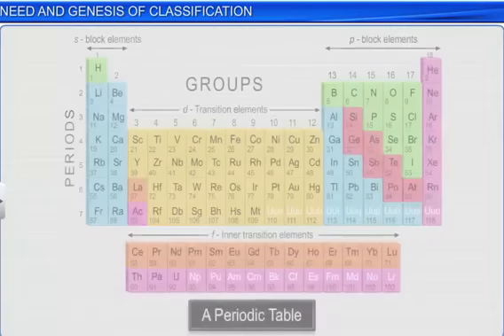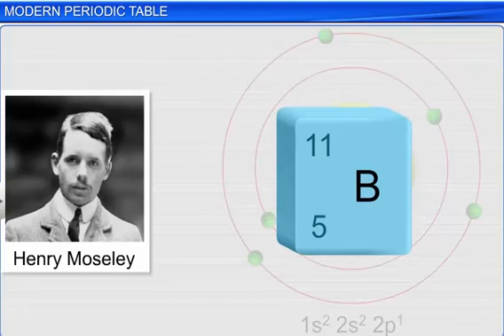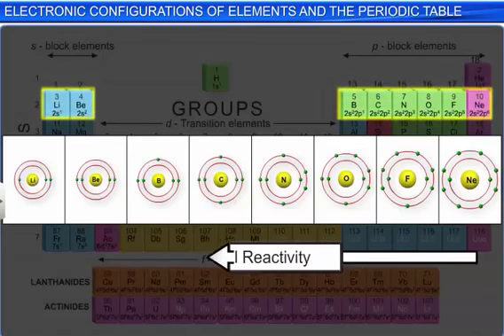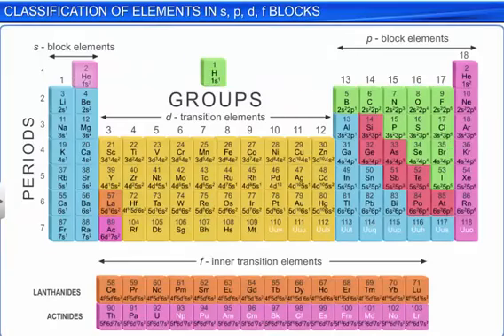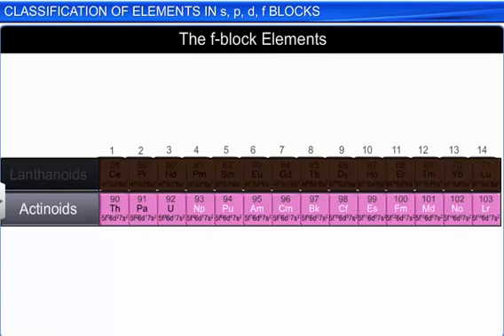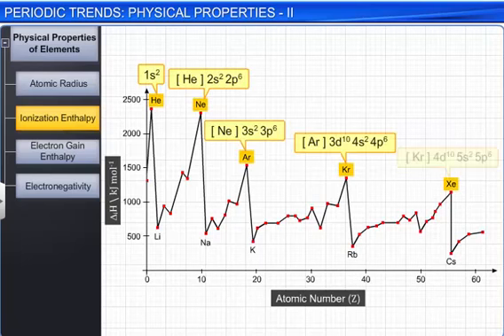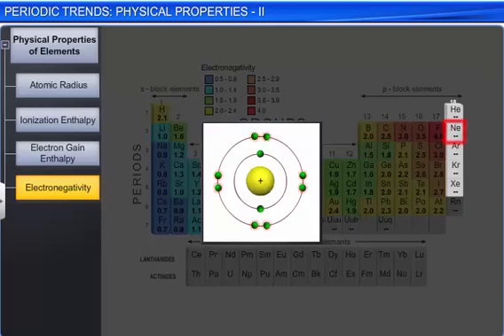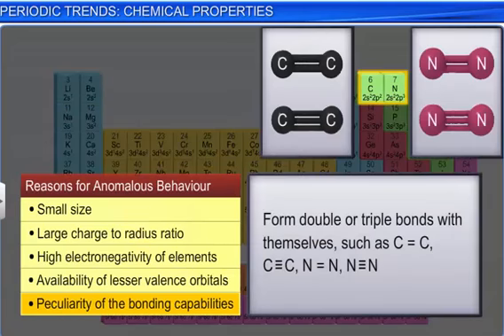CBSE CLASS 11 CHEMISTRY PERIODIC CLASSIFICATION |NEET |AIIMS | JIPMER